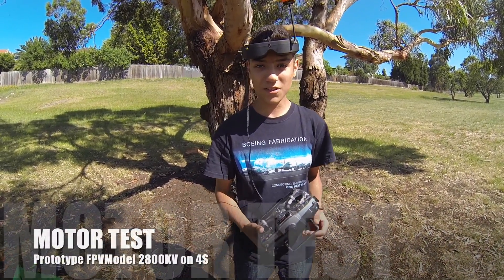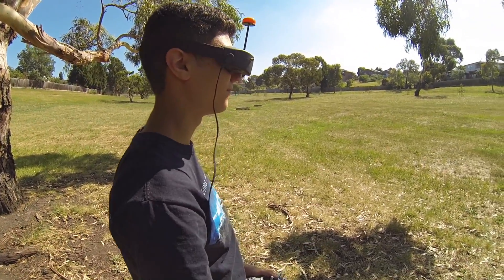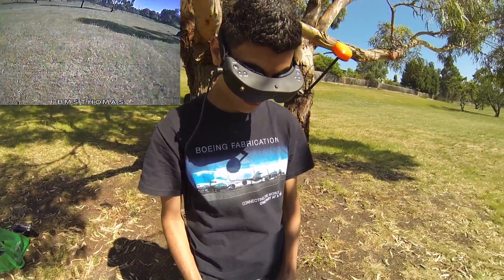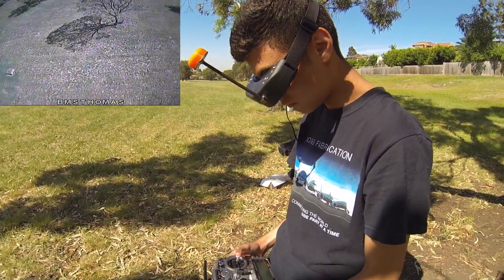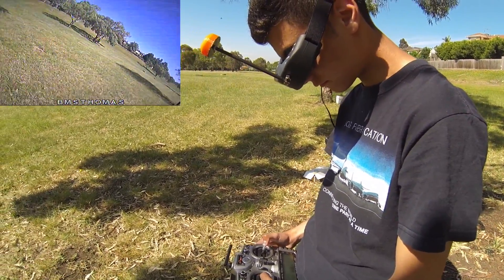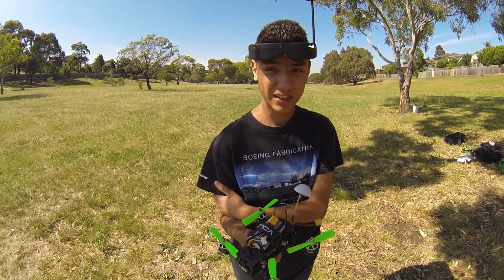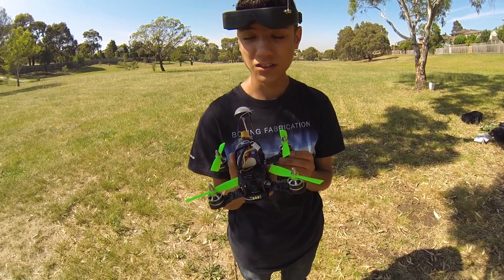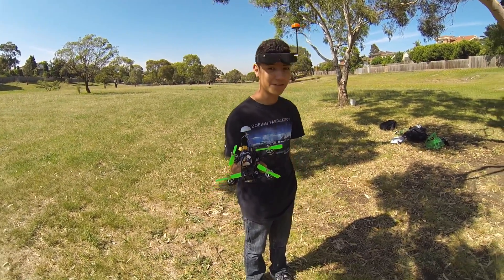2800KV Motor Test - ZMR 180 Carbon FPV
Testing of a new motor the FPVModel have designed for the smaller quads that need punchy motors and the higher KV to spin those 4045 props that bit faster. This was the first test flight with them. Motors got very mildly warm . . just above the feel of cool metal to touch. So heat during flight wasn’t and issue. We were running SN20A esc running BLHeli 14.X and no issues with motor sync etc

Estimated availability in 2 weeks from the date of this video

PIDS for this Quad
PID Cont 1 BetaFlight 2
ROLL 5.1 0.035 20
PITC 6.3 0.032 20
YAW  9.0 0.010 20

RR 0.64
PR 0.64
YR 0.64
TPA 0.00
TPA BRK 1500
Thro Expo 0.00
RC Rate 1.00
RC Expo 0.60
RC Yaw Expo 0.20